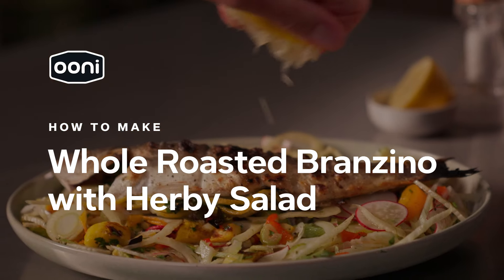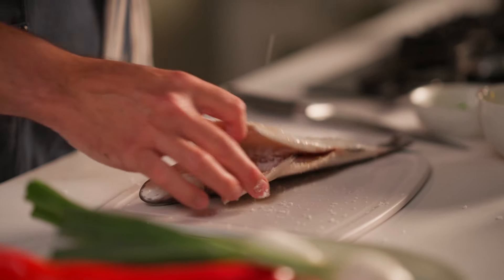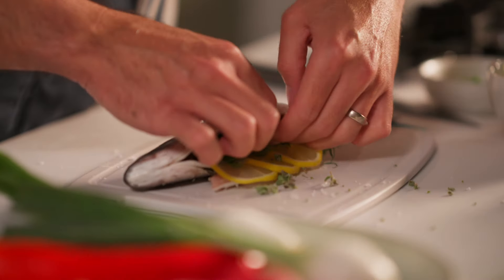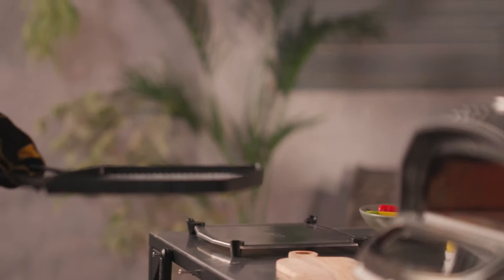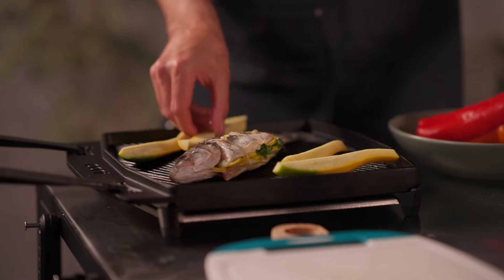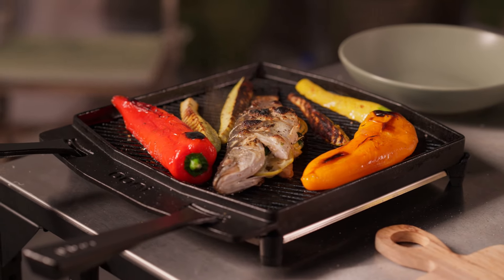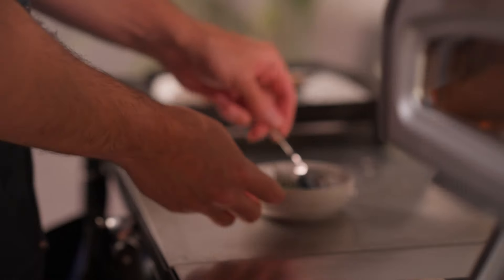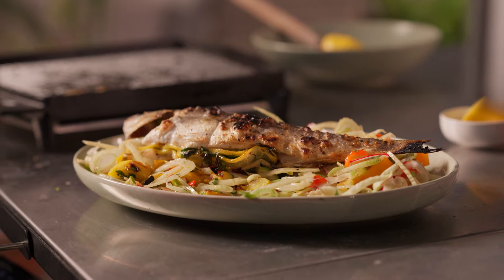How To Roast Branzino | 15-Minute Recipe | Ooni Pizza Ovens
This whole roasted branzino is so light and fresh that you can almost hear the waves and feel the salt air. Paired with the fish is a simple, citrusy vegetable salad.